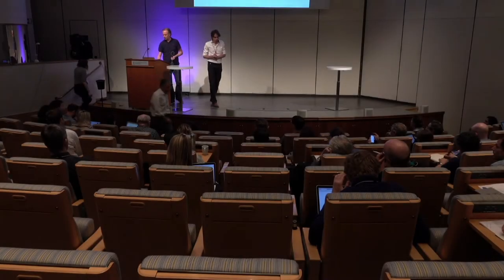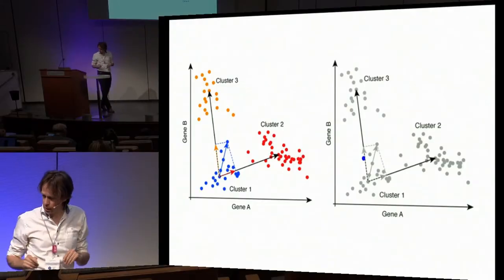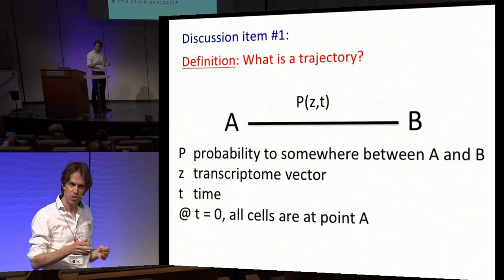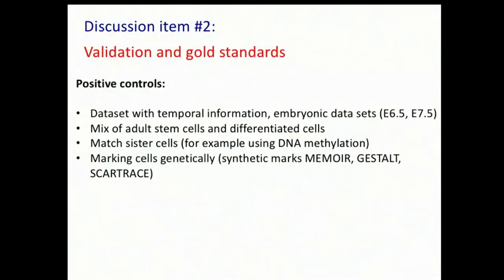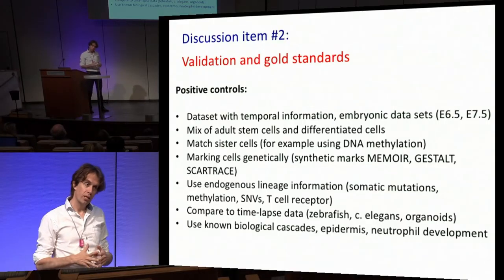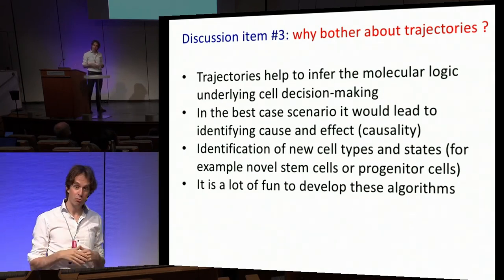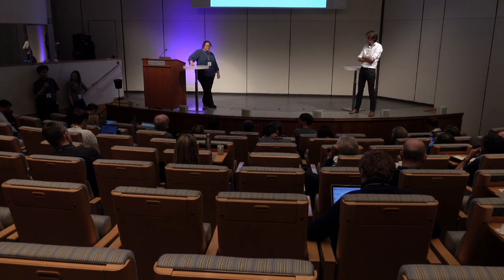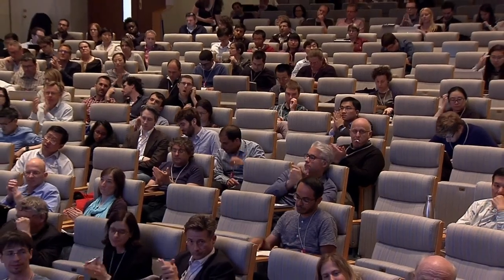Continuous trajectories and lineage tracing - Human Cell Atlas Stockholm 2017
Group Feedback on Continuous trajectories and  lineage tracing. From the working group sessions held at the Human Cell Atlas Computational Methods Meeting Stockholm 1-2 June 2017